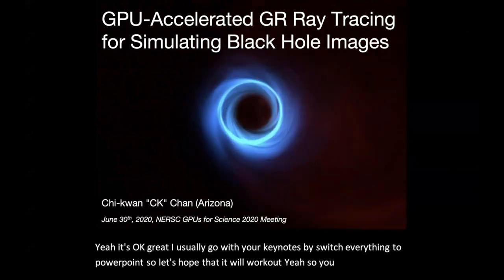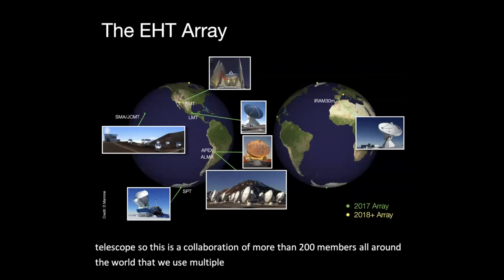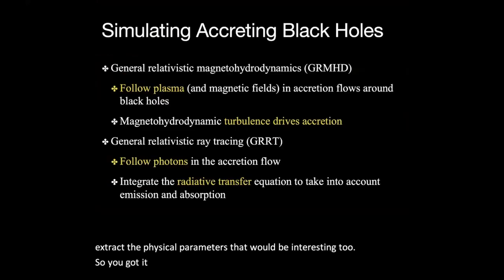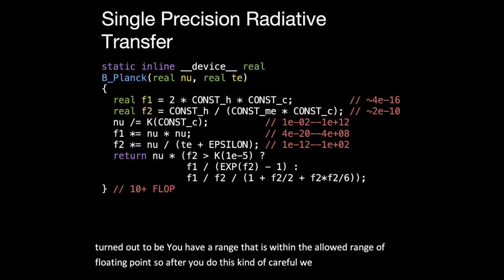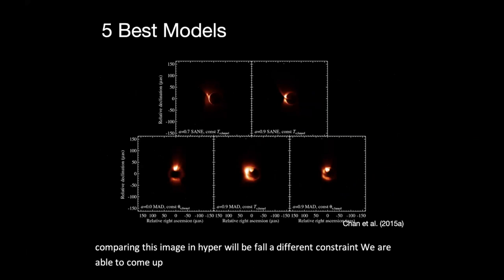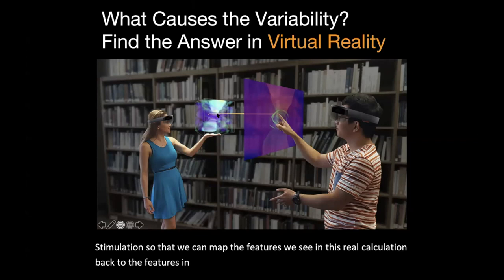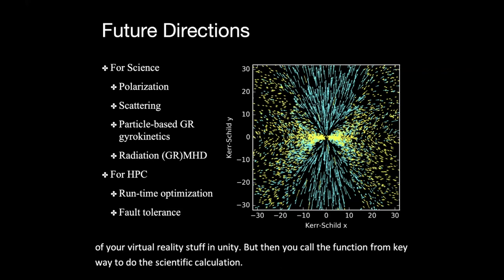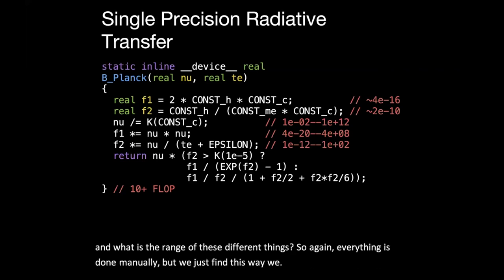GPU-Accelerated General Relativistic Ray Tracing for Simulating Black Hole Images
Chi-kwan Chan of Steward Observatory/University of Arizona presents a talk on GPU-Accelerated General Relativistic Ray Tracing for Simulating Black Hole Images. Recorded live via Zoom at GPUs for Science 2020. Session Chair: Muaaz Awan